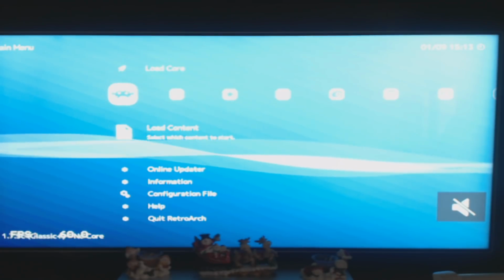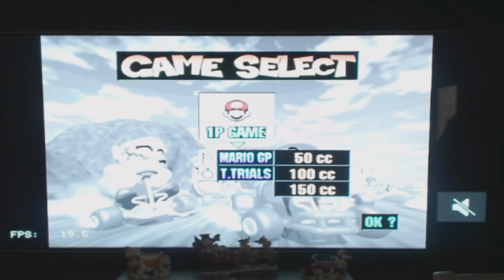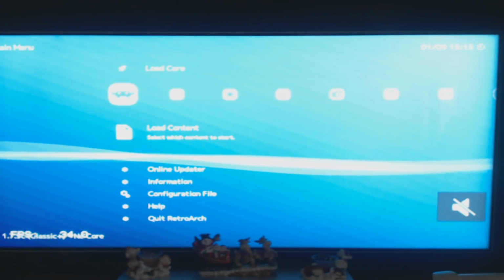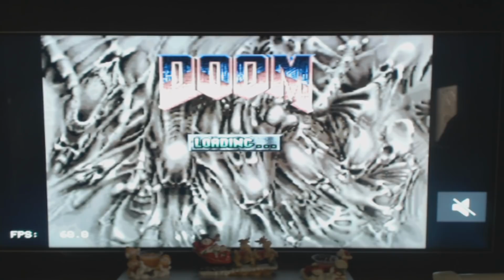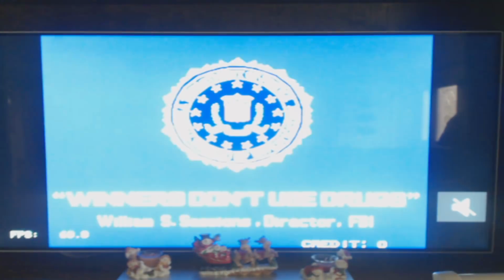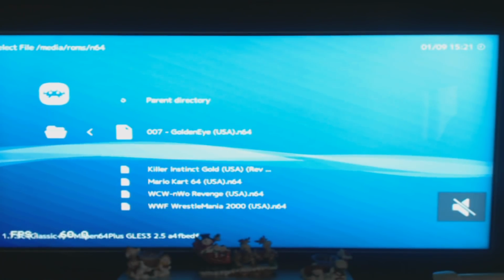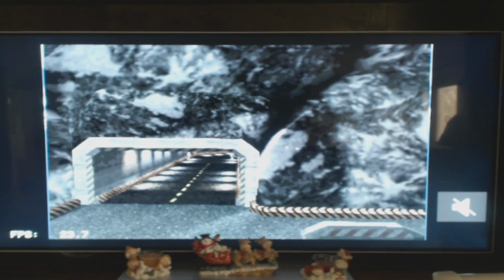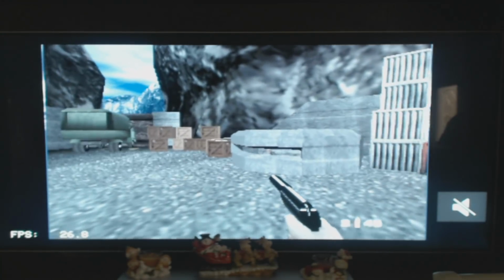Playstation Classic Running N64 / Snes / Mame using RetroArch = Pleasantly Surprised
Huge Shout out to all involved in this project.